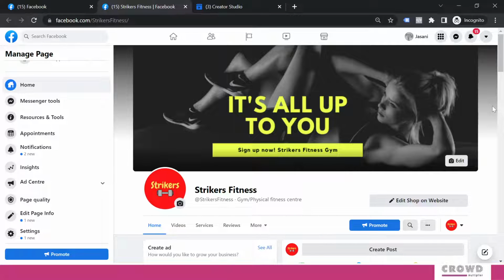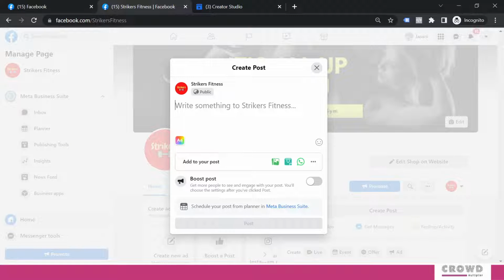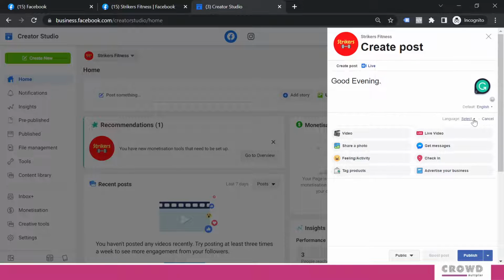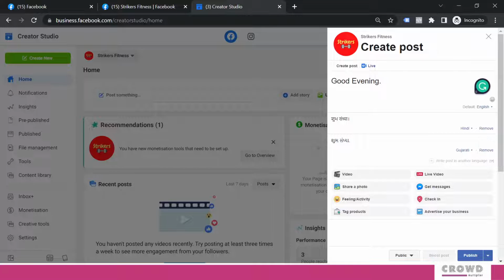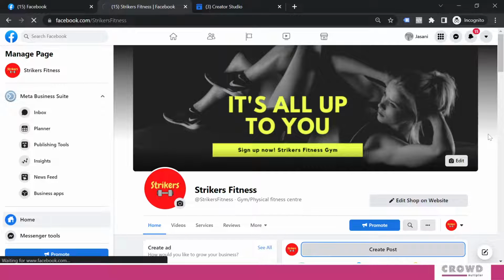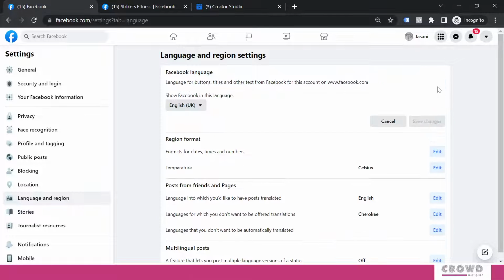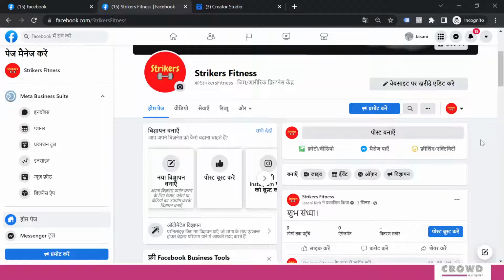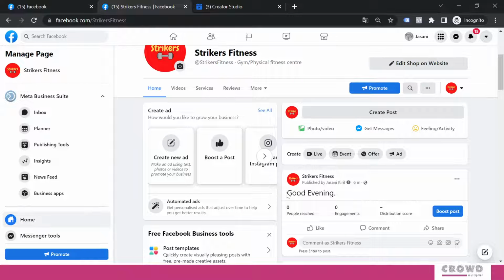Chapter 43 How to Post in Multiple Languages on Facebook Page in 2023?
In this video, you will learn, how to post in multiple languages on Facebook in 2023.
You will excel in the skill to post in two languages on Facebook Page.

You will also learn, how to turn on translation on Facebook page? and Why is Facebook translating posts?

If you want to know, how to change the language on Facebook, this video is just for you.